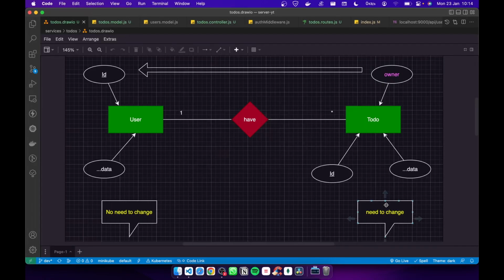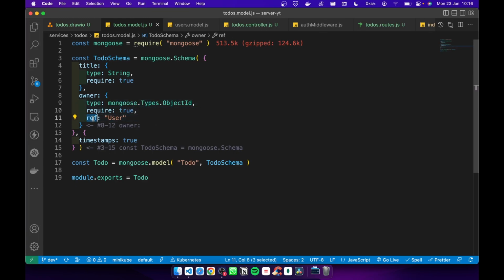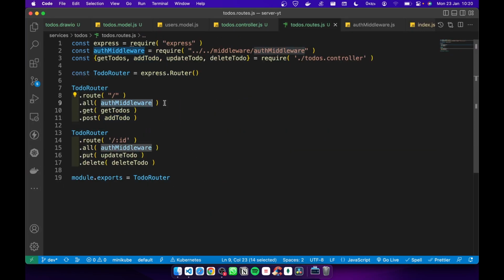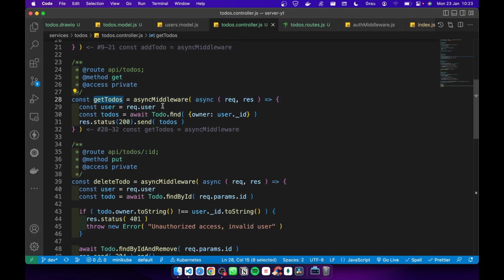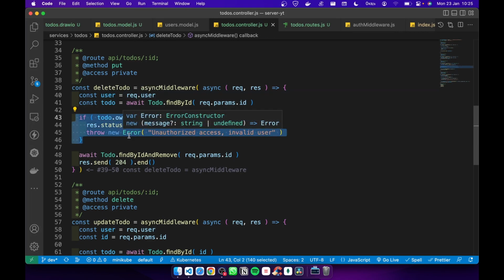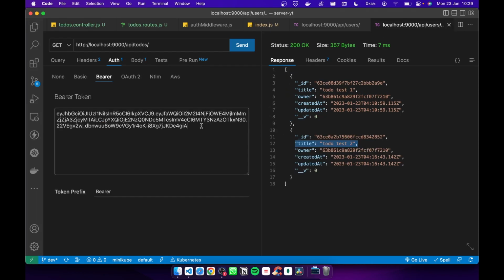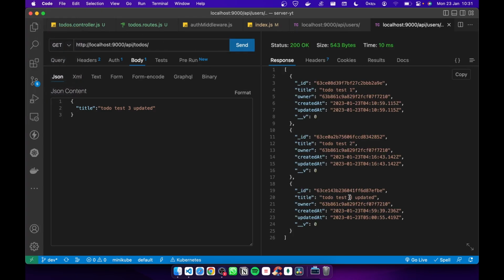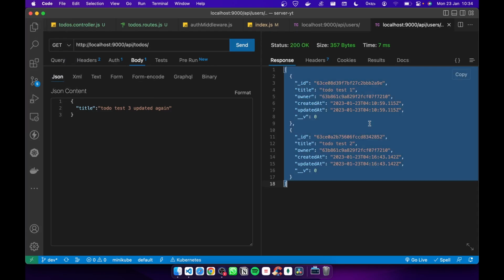How to create a referenced relationship in MongoDB | Node JS & Express JS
After watching this video, you will have a clear understanding of how to create a referenced relationship in MongoDB. The video explains the scenario first using a diagram. So, you will be able to understand it easily. As the next step, it demonstrates how to code the solution by creating referenced relationship between todos and users. At last, it will show the testing results. So, you will see what to expect.